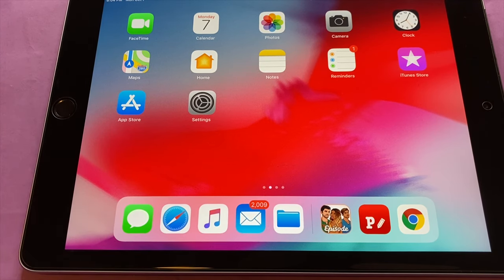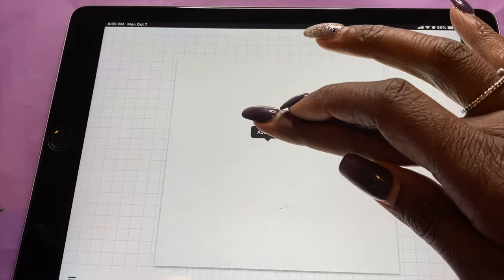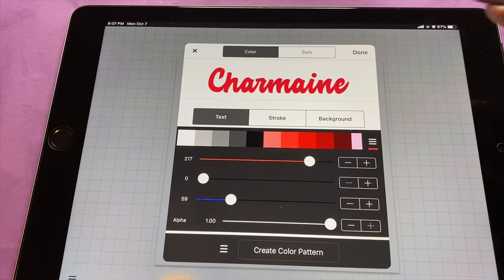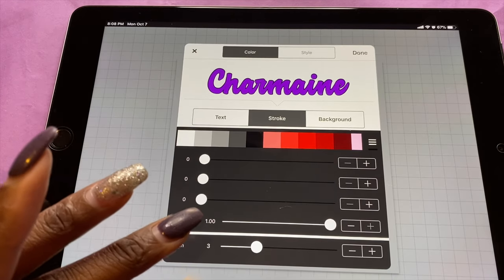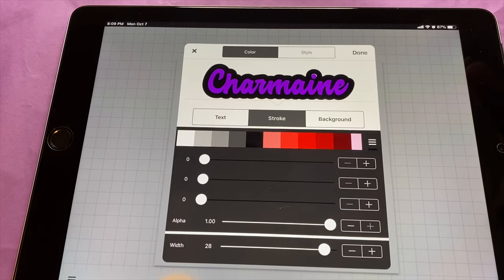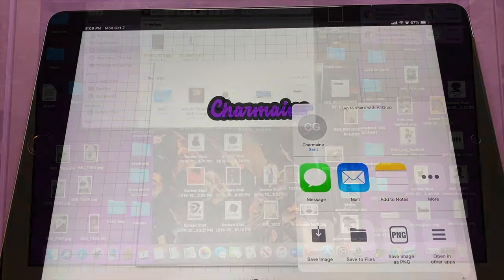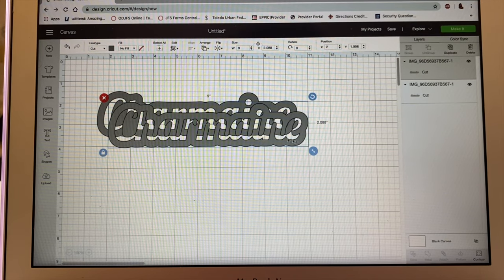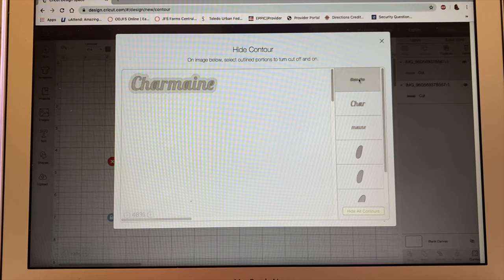How To: OFFSET/SHADOW TEXT & CONTOUR/CRICUT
In this video I will show you how to add a shadow behind your text and also I will be using the contour feature in Cricut design space.

My channel is all about crafting and making a business out of it. I love personalizing items for my clients and I upload videos to show my viewers how I do it. Also I will be giving out Entrepreneurship tips, I'm the CEO of three businesses.